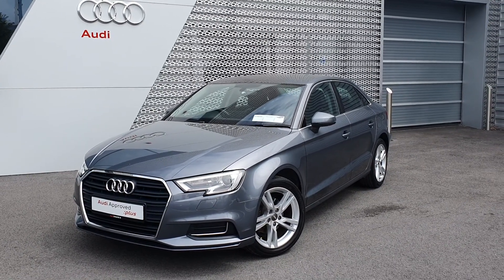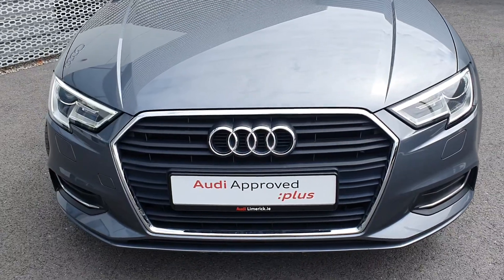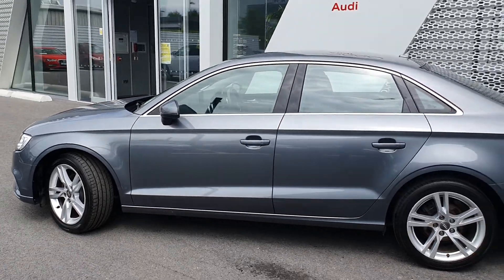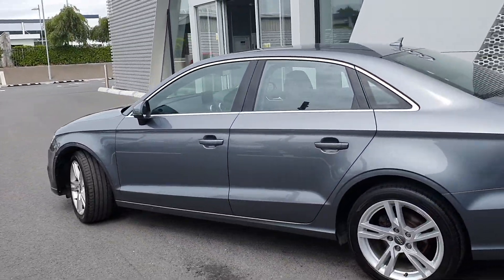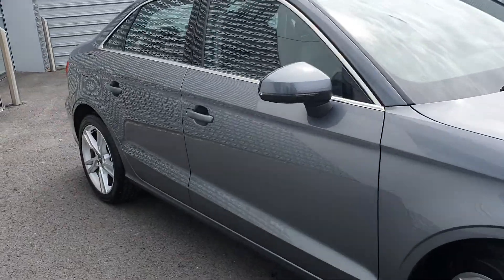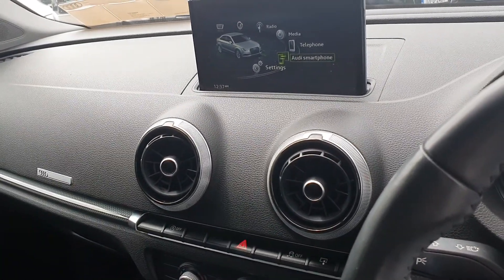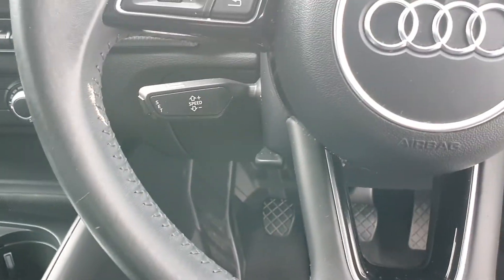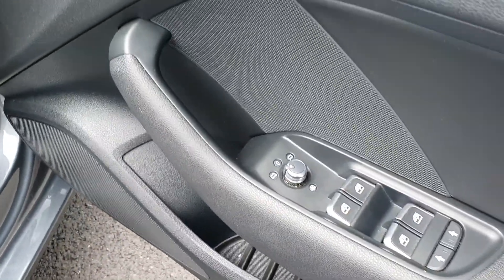171D14486 - 2017 Audi A3 SAL 1.6 TDI 110 SE 20,995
Here is a video of our 171D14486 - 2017 Audi A3 SAL 1.6 TDI 110 SE 20,995. Please contact SALESMAN NAME to arrange a test drive today. Audi Limerick 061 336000